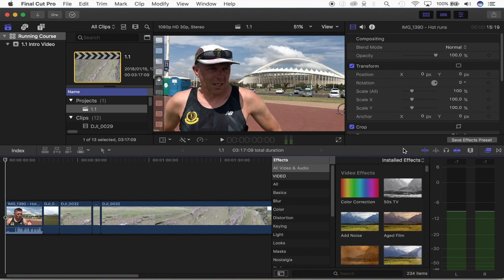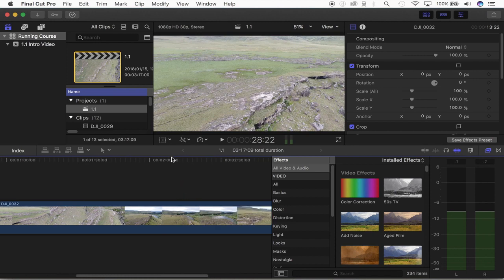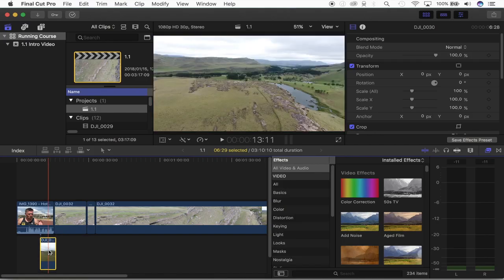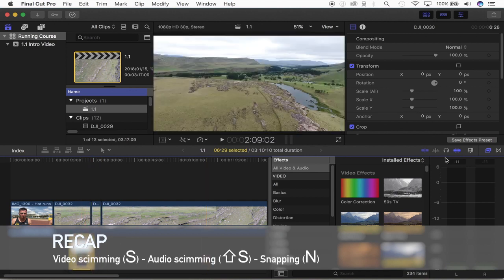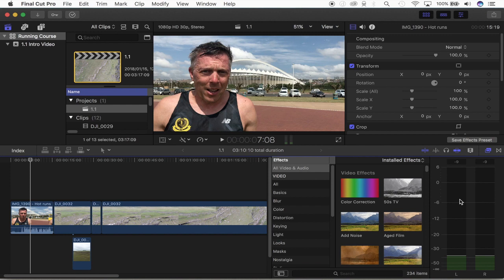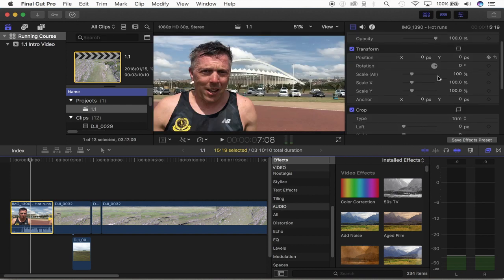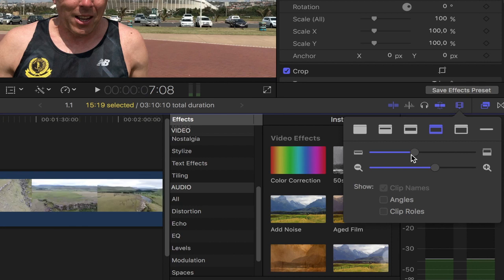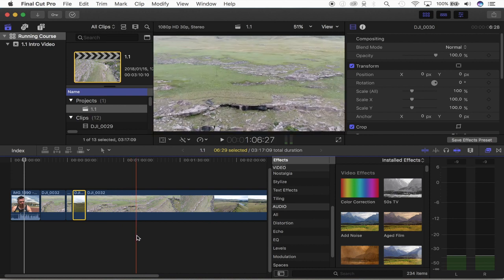FCP - Beginner To Advanced - Joshua Blewett 10